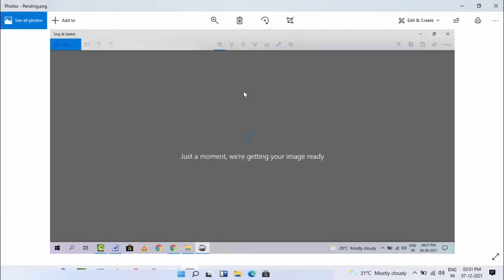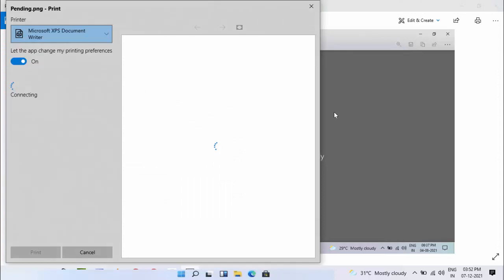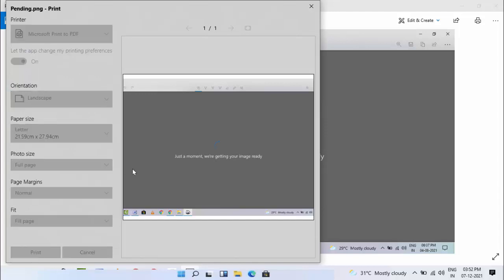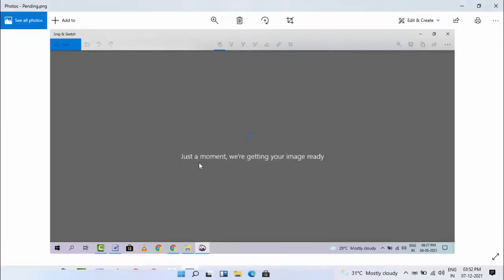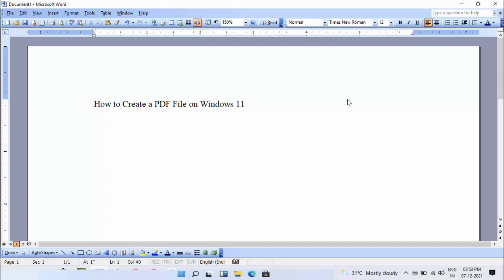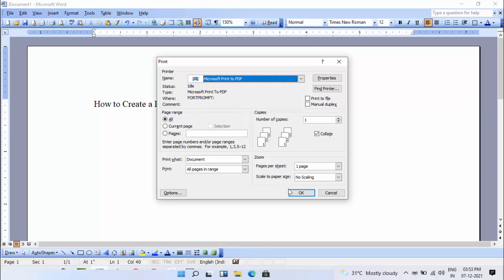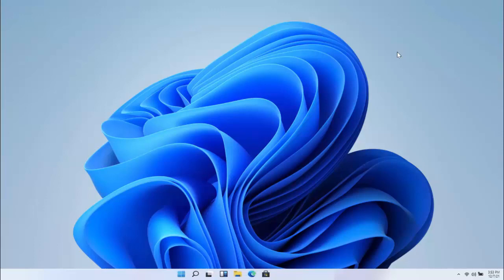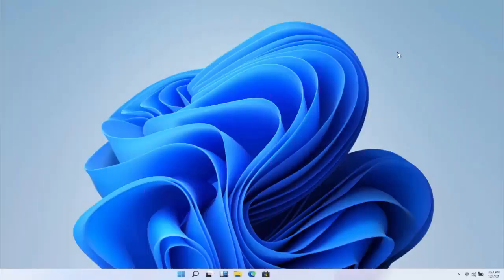How to Create a PDF File on Windows 11 & 10 | Word, Excel, PowerPoint, Image to PDF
On Windows 11 How to Convert Any File to PDF File
How to Save Any File As a PDF File On Windows 11 & 10